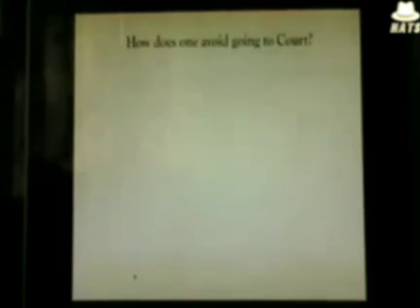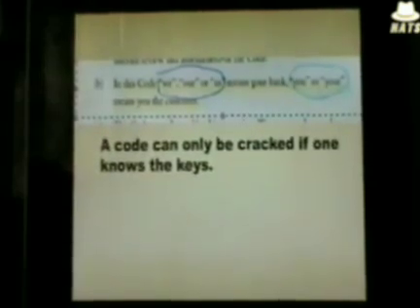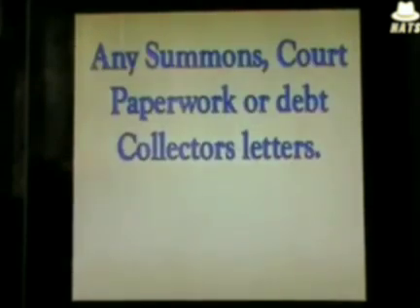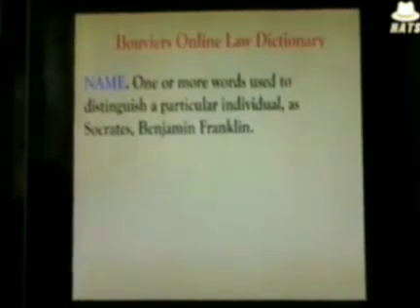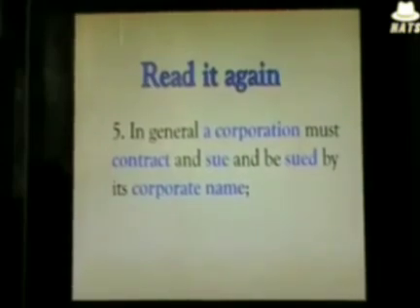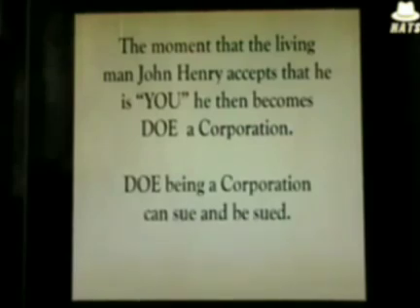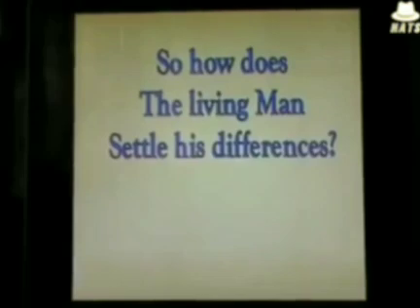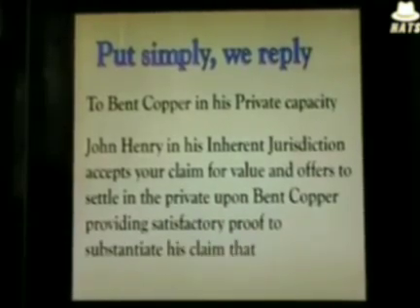Why we never want to be you in the legal system